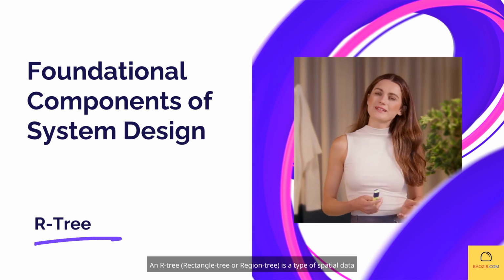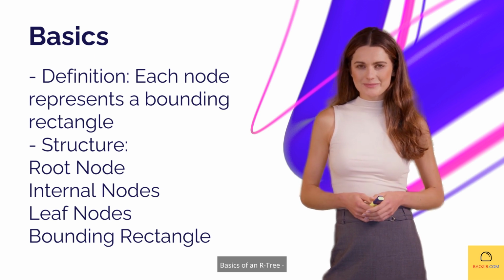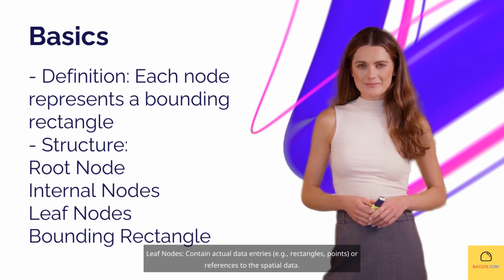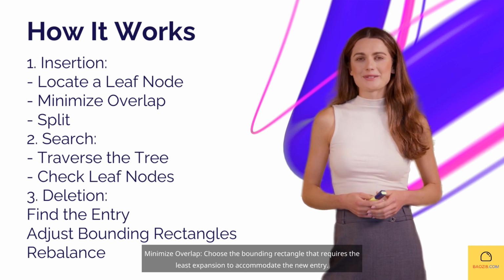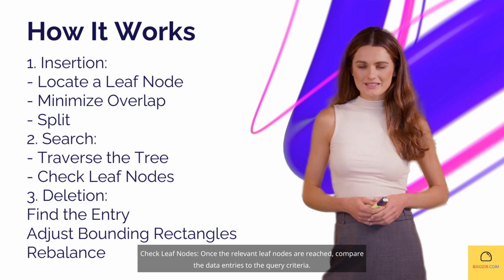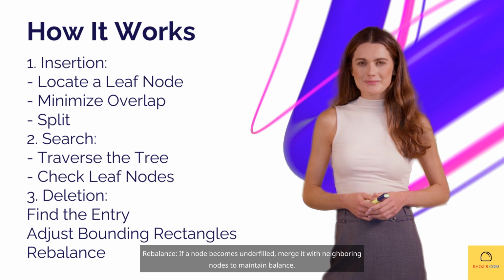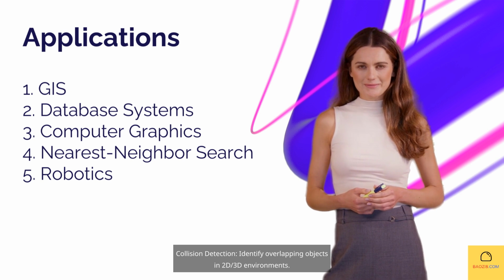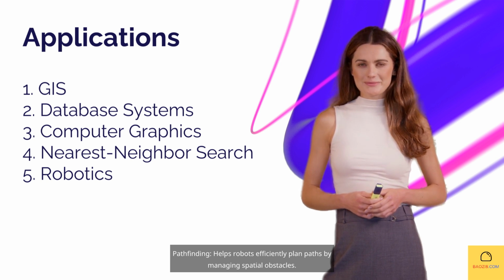AI Teaching System Design - Foundations (R-tree)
An R-tree (Rectangle-tree or Region-tree) is a type of spatial data structure optimized for indexing multi-dimensional data, such as points, lines, rectangles, and polygons. It is particularly useful for managing spatial queries like finding the nearest neighbor or identifying objects within a given region.

For more tech interview materials, please go to our website at baozi8.com